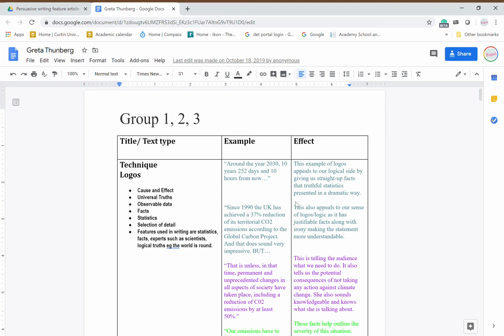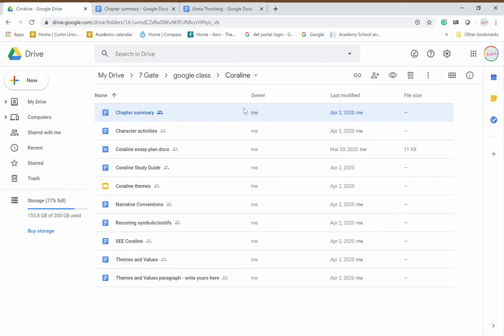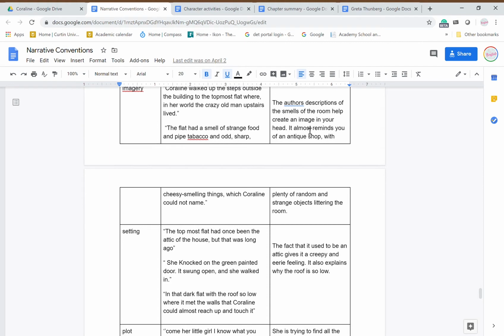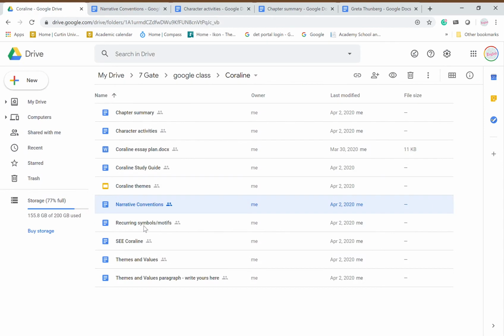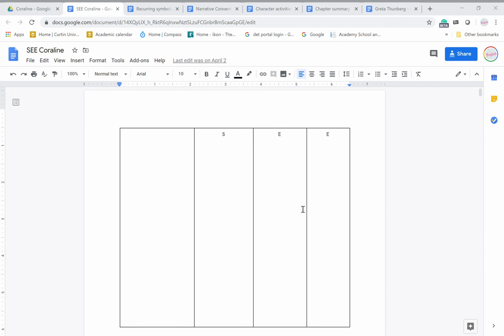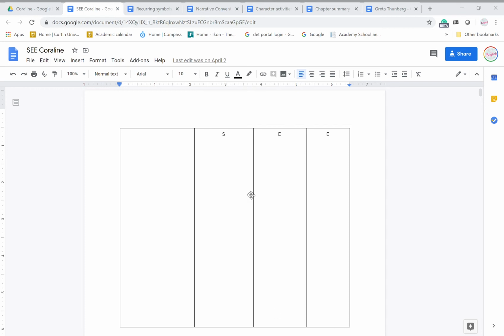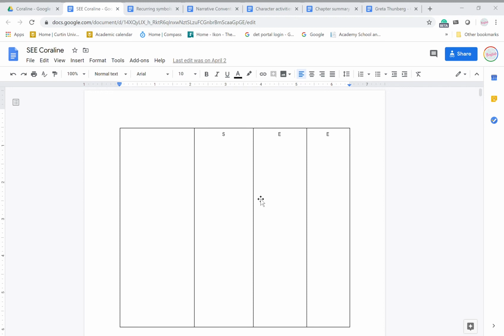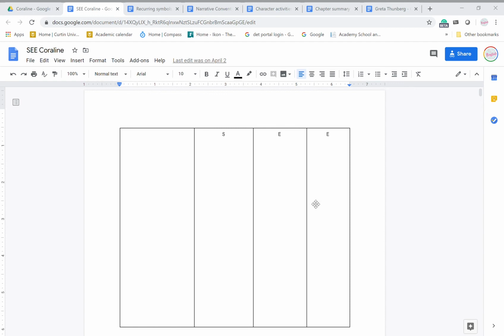Using Visual learning tools part b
Part b of a PD for English teachers on using visible learning tools and routines.